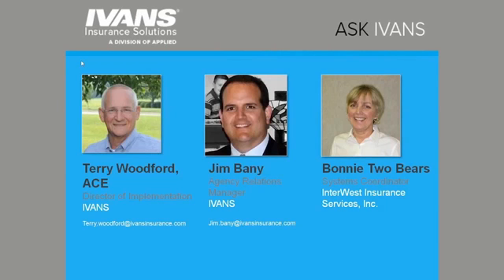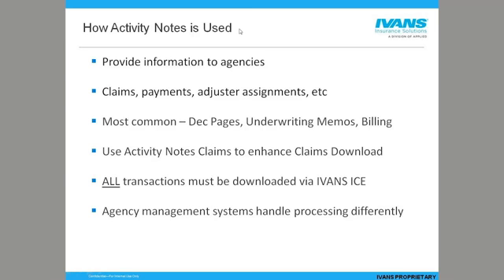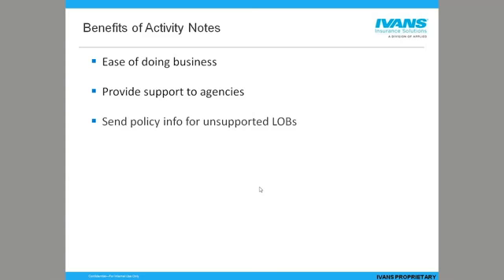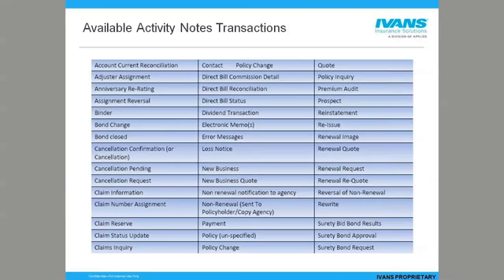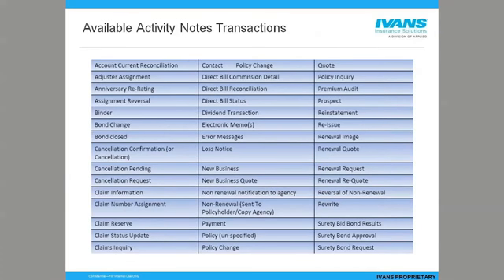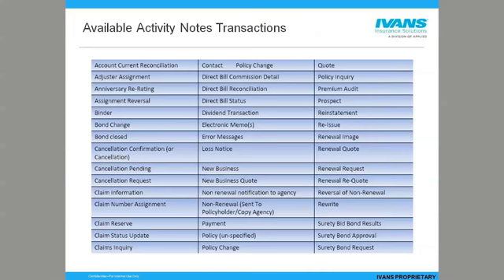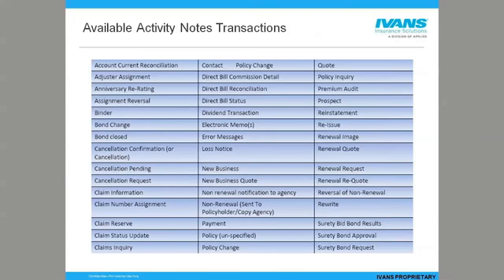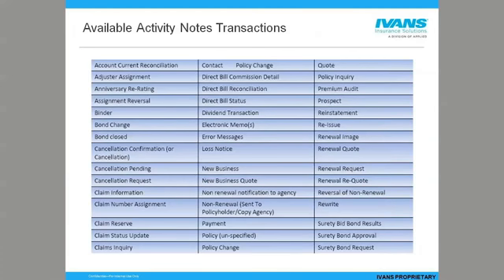Activity Notes Download: Why Your Agents Want It; Why You Should Implement It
Sending your agents actionable notifications in a timely manner and enabling them to manage and track them in their agency management system not only reduces the number of calls they make to you, it increases agents' overall retention, making you both more efficient. Watch this webinar to gain valuable insight from IVANS experts about Activity Notes Download including: transactions types, how carriers and agents are using these messages, and why Activity Notes Download is so valuable.